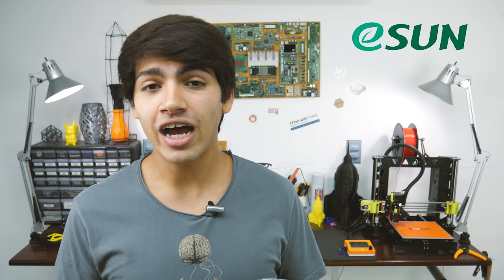🎁✌️ eSUN PLA+ Filament Giveaway